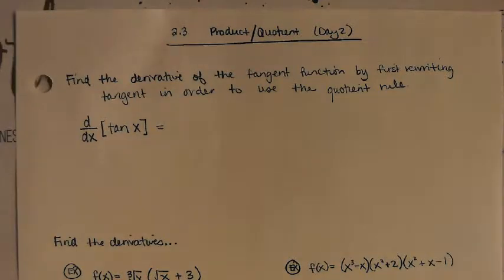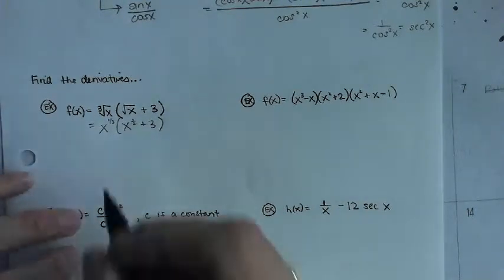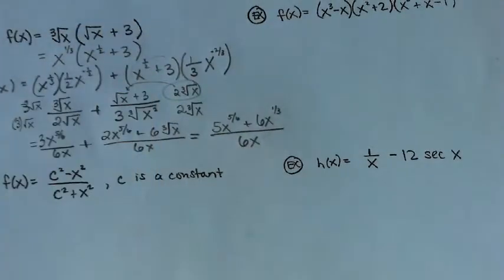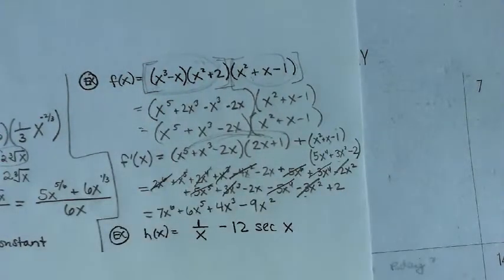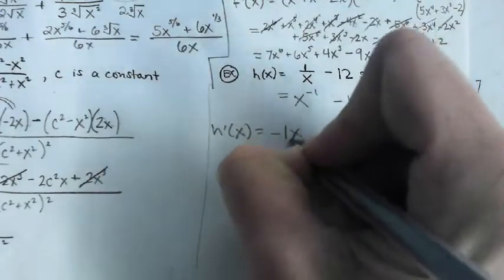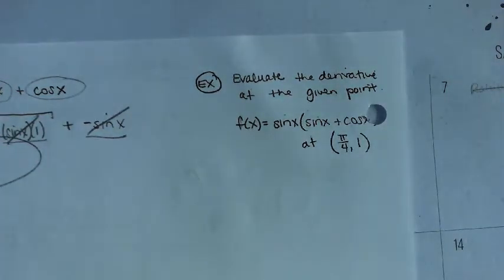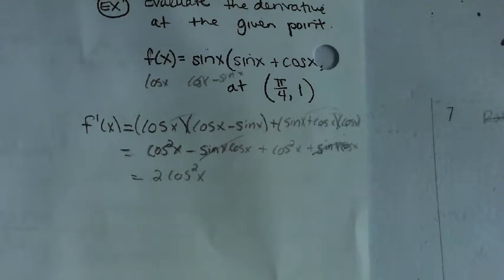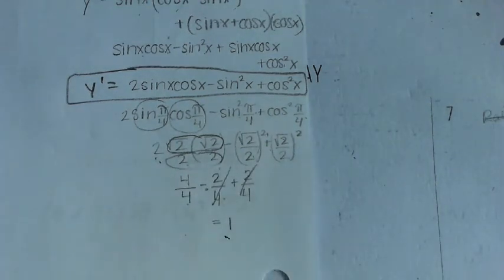4/18 PreCalc More Trig Derivs and Product/Quotient Rule